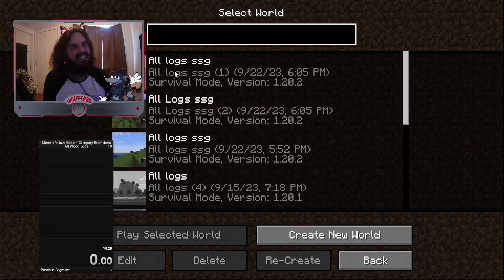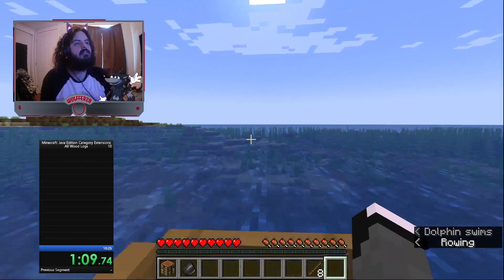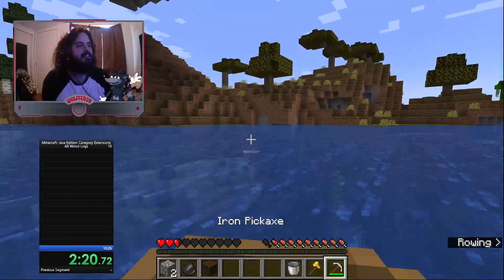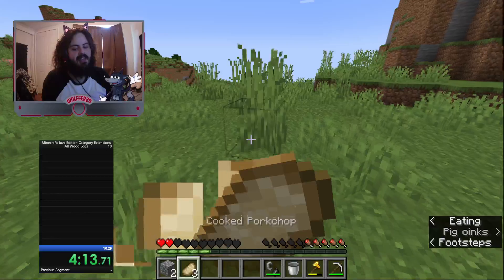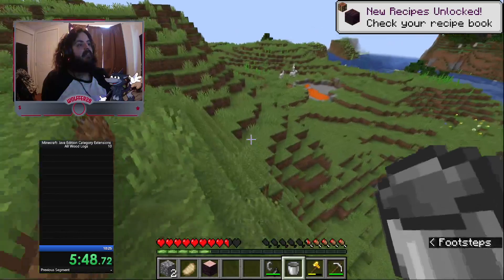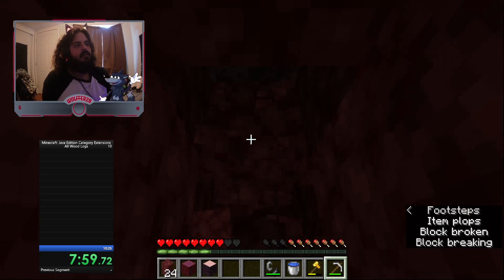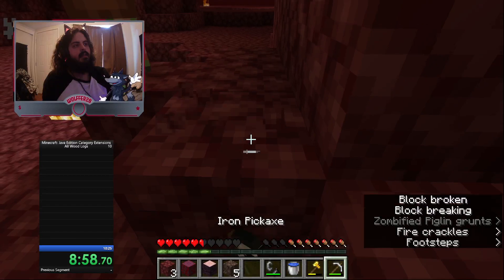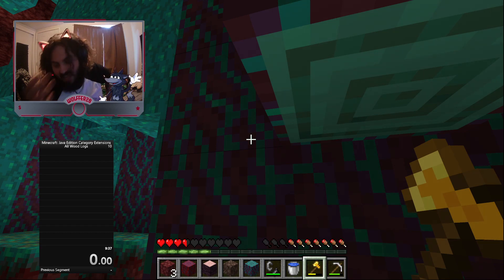Minecraft All logs ssg run 9 m 37s 19ms